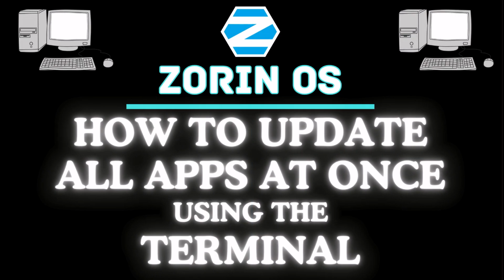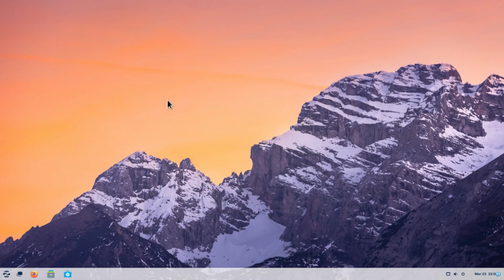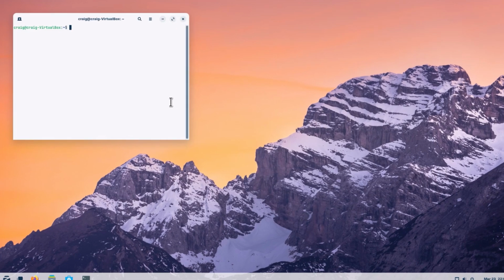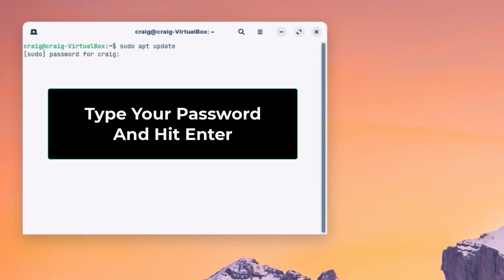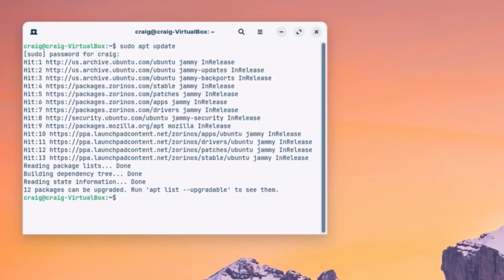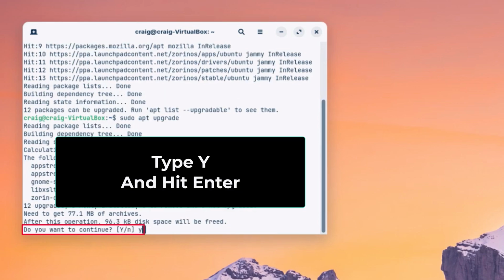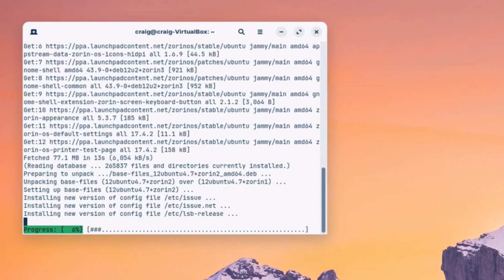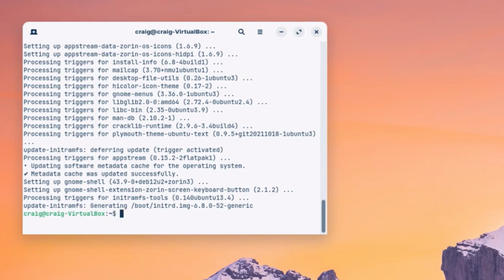How To Update All Apps At Once Using The Terminal In Zorin OS | Step-By-Step Tutorial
Keep your Zorin OS system up to date with just a few simple terminal commands! In this tutorial, I’ll show you how to update all your apps at once using the terminal in Zorin OS. Keeping your software updated ensures better performance, security, and access to the latest features. Follow along for a quick and easy step-by-step guide.

Simple Steps
1. Press Ctrl + Alt + T or open the terminal from your applications menu.
2. Run the following command to update the package list, ensuring you have the latest information on available updates: sudo apt update
3. Enter your password if prompted, and press Enter.
4. Run the following command to upgrade all installed packages to the latest versions: sudo apt upgrade
5. You may be asked to confirm the upgrade process by typing Y and pressing Enter.

Chapters
0:00 How To Update All Apps At Once Using The Terminal On The Zorin OS
0:30 Press ctrl atl t To Open The Terminal In Zorin
0:43 Run The Command sudo apt update
0:53 Type Your Password And Hit Enter
1:10 Type The Command sudo apt upgrade
1:21 Type y To Continue